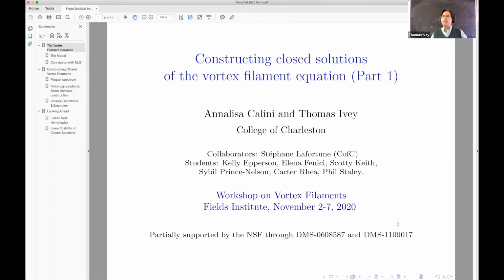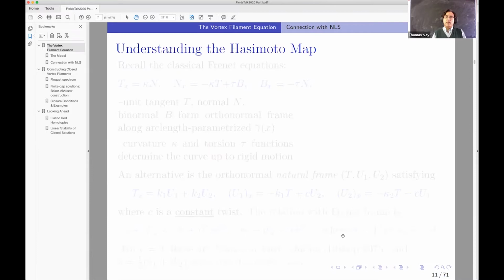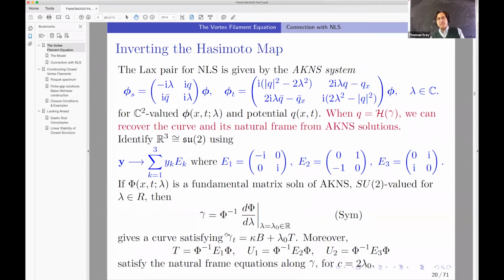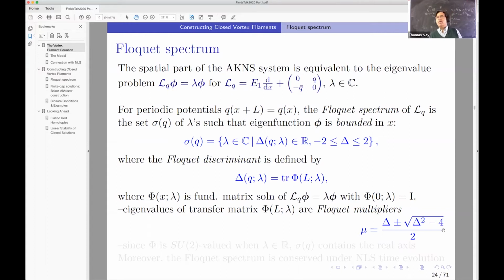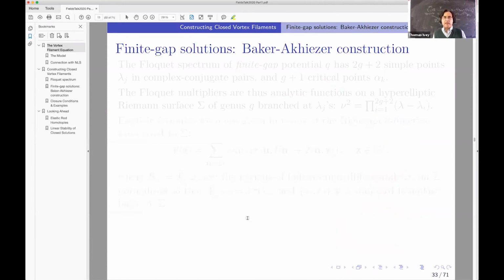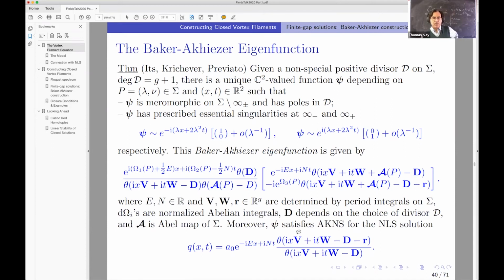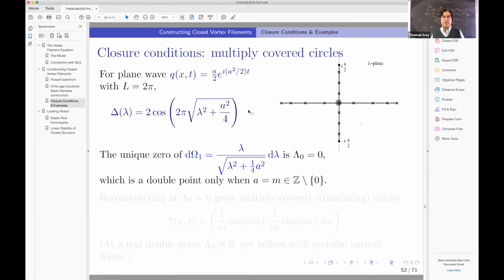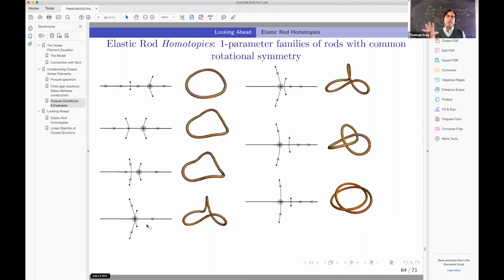Closed Solutions of the Vortex Filament Equation: Construction and Stability (Part One)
Speaker: Thomas Ivey, College of Charleston

Event:
Workshop on Vortex Filaments